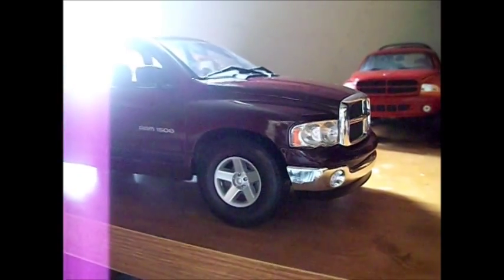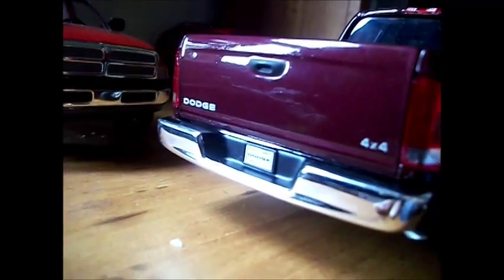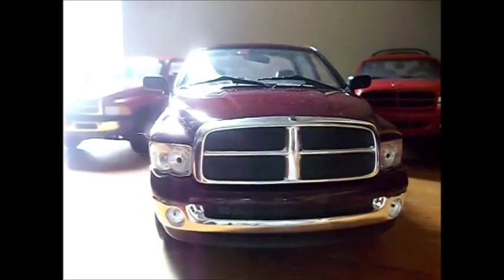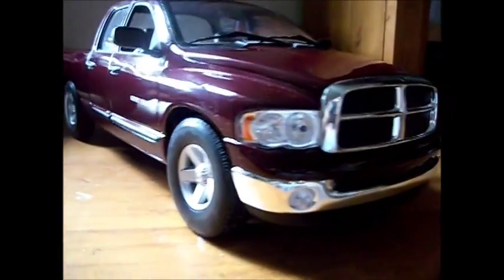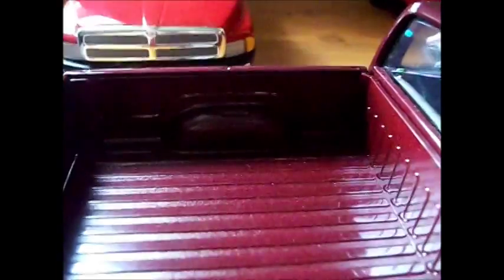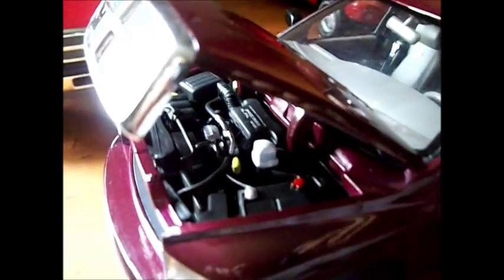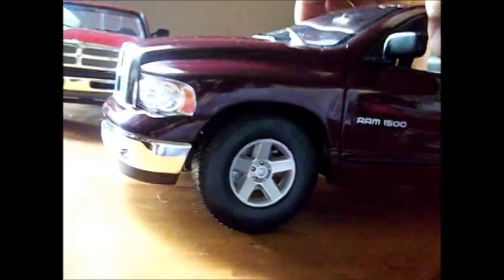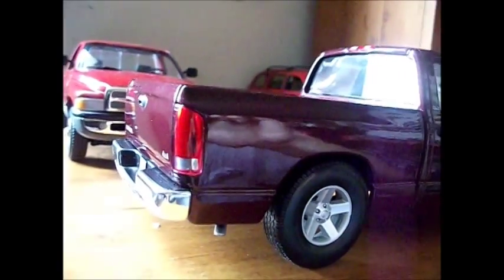RARE!! Welly 1:18 2002 Dodge Ram 1500 Quad Short Box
A review of the Welly Collection 1:18 scale die cast of the 2002 Dodge Ram 1500 Quad Short Box. The actual color of this truck is Deep Molten Red Pearl Coat
Features:
1. Opening Doors
2. Opening Tailgate
3. Opening Bonnet
4. Working Front Wheels
5. Working Steering Wheel